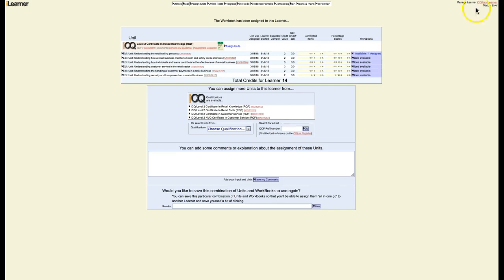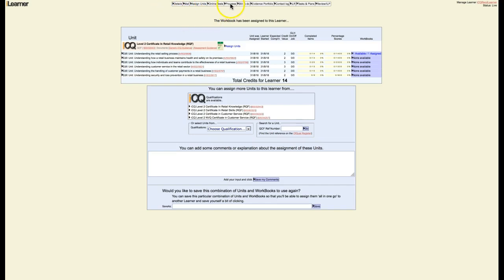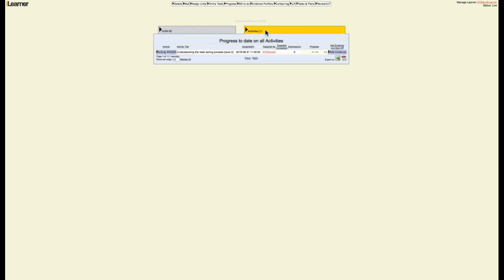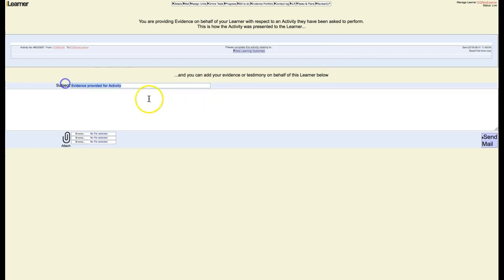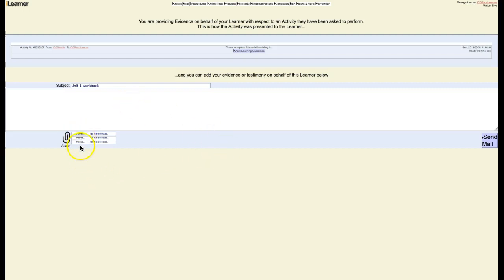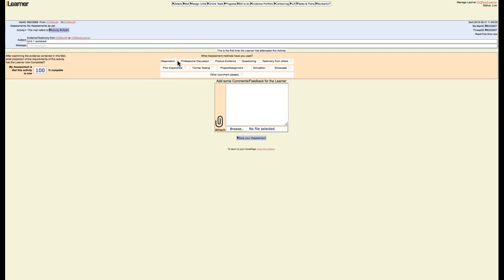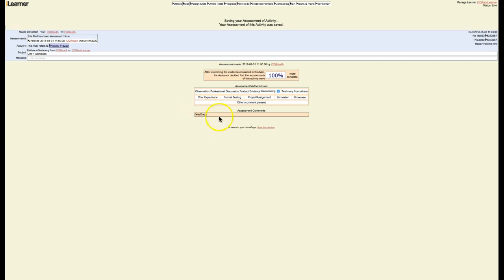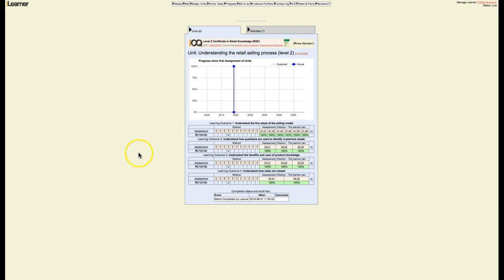Assessing using activites and workbooks